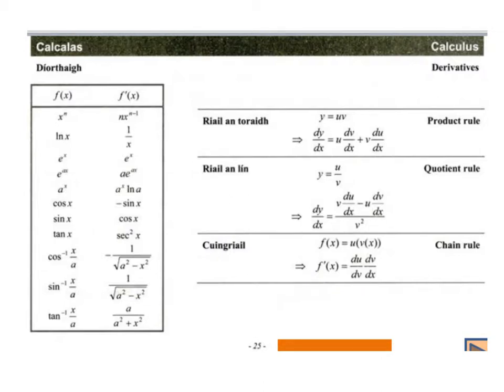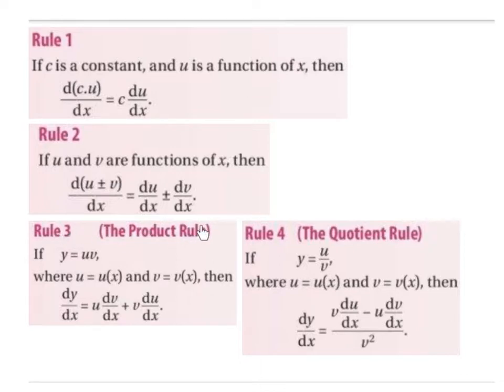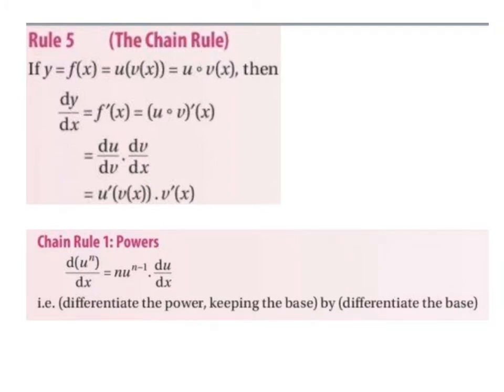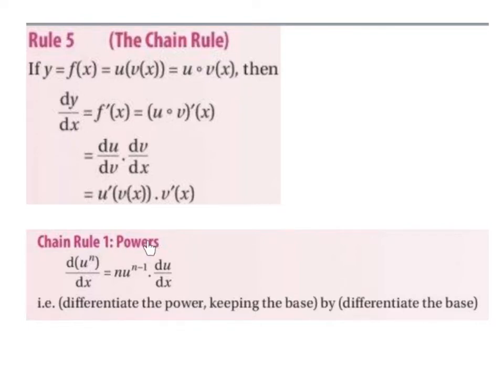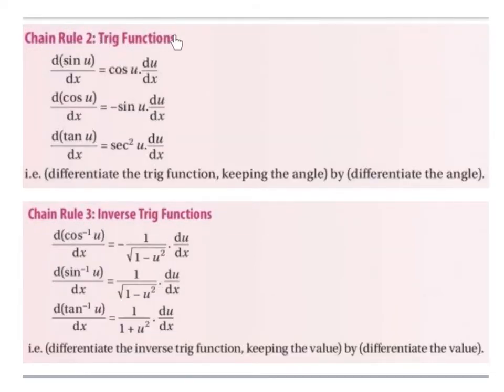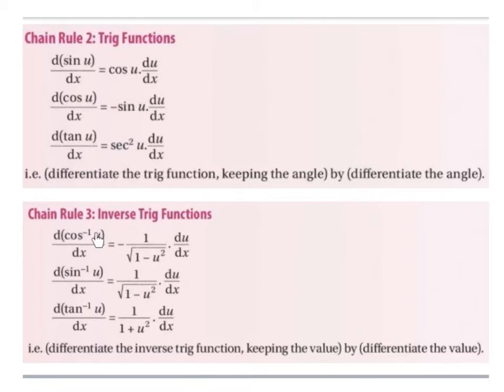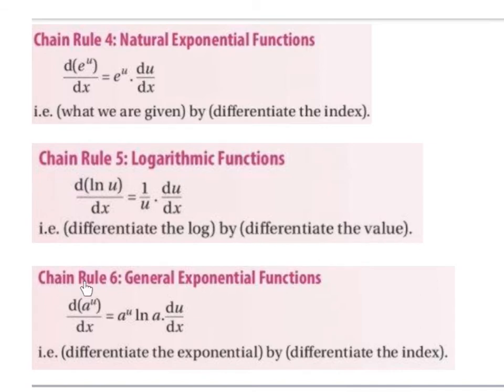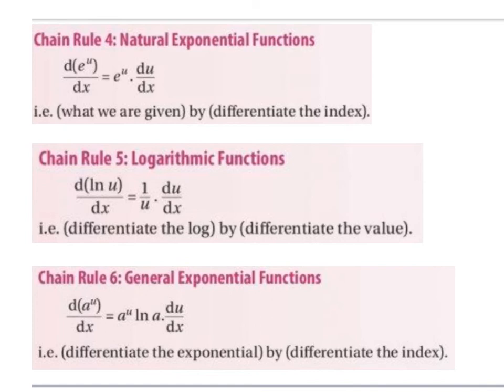LC HL summary of differentiation rules